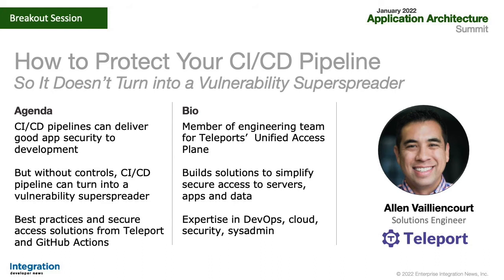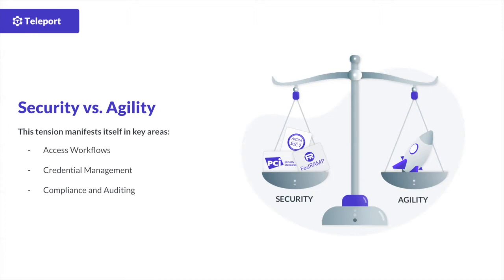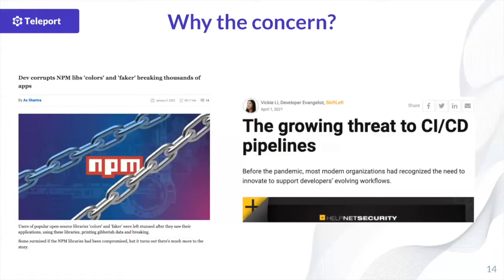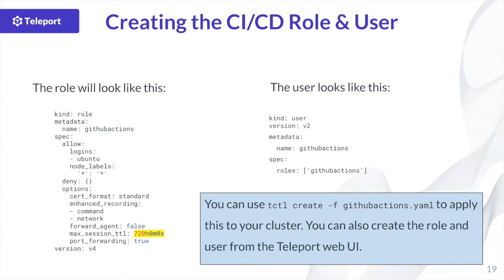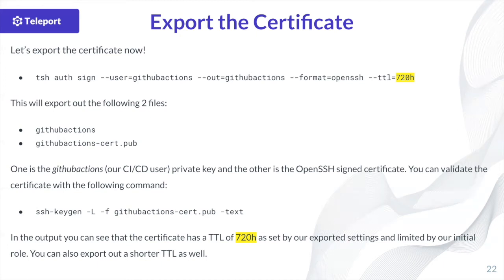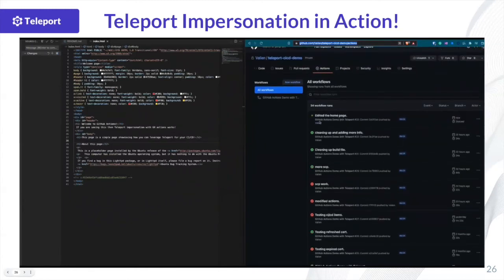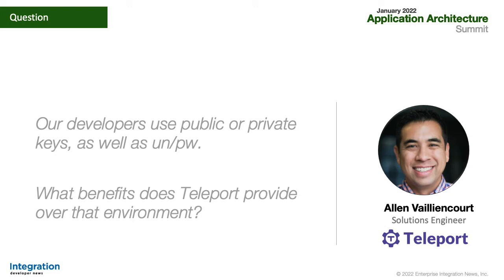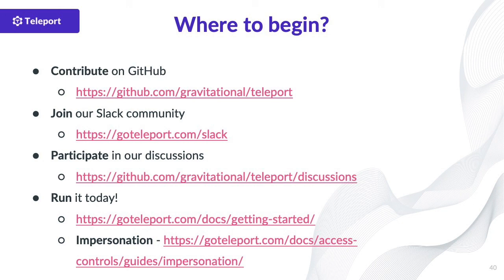How to Protect Your CI/CD Pipeline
Application Architecture Summit, January 2021

How to protect your CI/CD pipeline so it doesn’t turn into a vulnerability superspreader.

CI/CD pipelines bring so much application security good to the development process. They help increase test coverage and reduce human error by automating away toil. But without proper controls, an over-privileged and insufficiently monitored CI/CD pipeline can turn into a vulnerability superspreader. This talk will show you how to manage identity-based access so your CI/CD pipeline stays secure using the open-source solution Teleport and Github Actions.

Speaker: Allen Vailliencourt